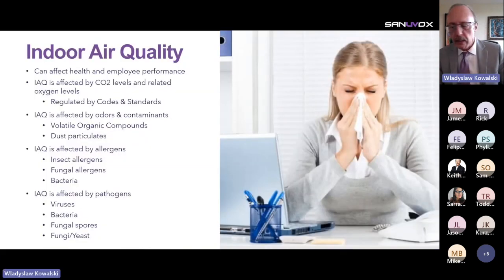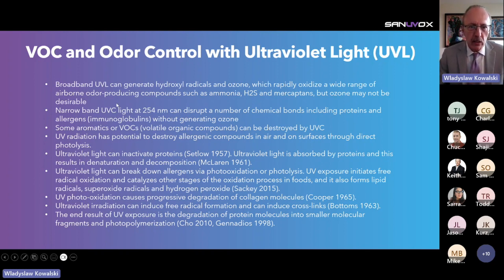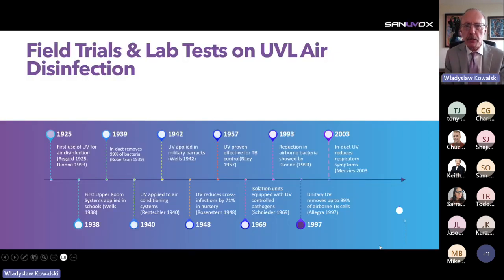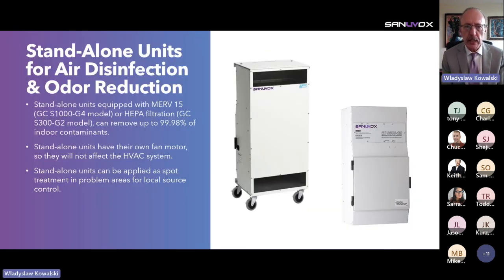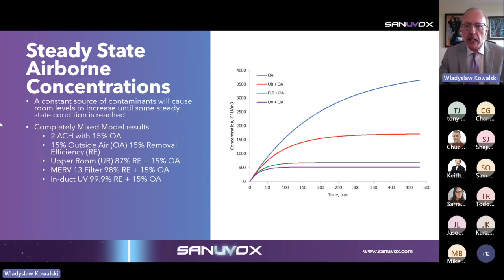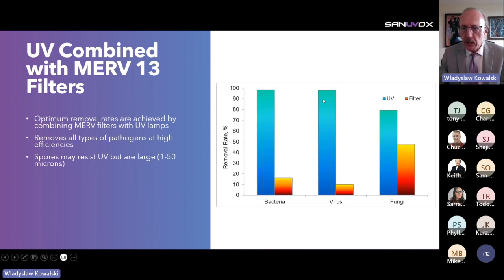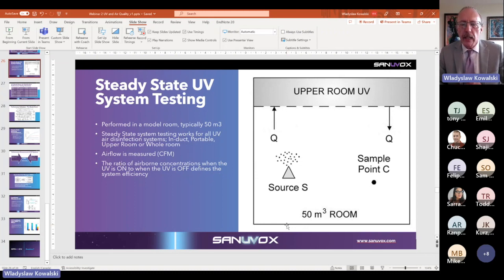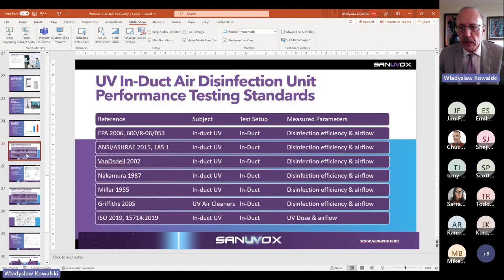Sanuvox - INDOOR AIR QUALITY AND UV DISINFECTION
(Le français suit)

INDOOR AIR QUALITY AND UV DISINFECTION
We often consider air pollution a risk faced outside, but the air we breathe indoors can be more polluted. And as we spend most of our time inside, breathable and clean air is essential to indoor air quality.

Discover how poor indoor air quality can affect your health and overall well-being and find out how UV air disinfection can help improve it.
QUALITÉ DE L'AIR INTÉRIEUR ET DÉSINFECTION PAR UV
Nous considérons souvent que la pollution de l'air est un risque auquel nous sommes confrontés à l'extérieur, mais l'air que nous respirons à l'intérieur peut être plus pollué. Et comme nous passons la majeure partie de notre temps à l'intérieur, un air respirable et propre est essentiel à la qualité de l'air intérieur.

Découvrez comment une mauvaise qualité de l'air intérieur peut affecter votre santé et votre bien-être général et comment la désinfection de l'air par UV peut contribuer à l'améliorer.